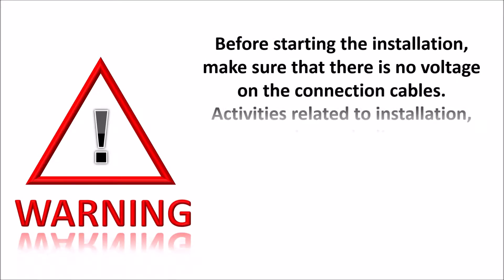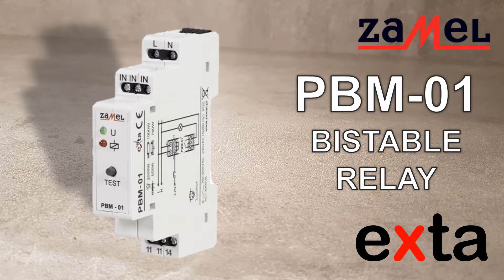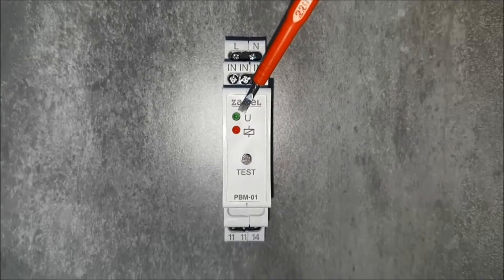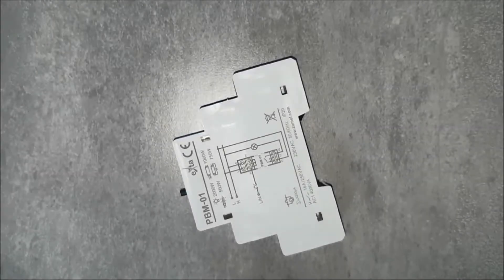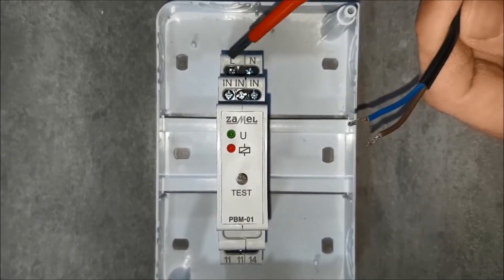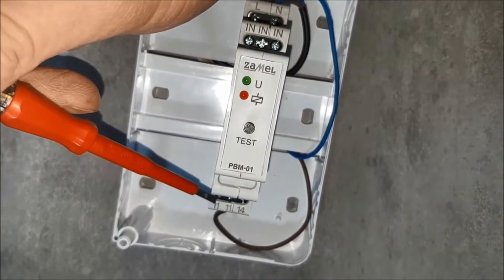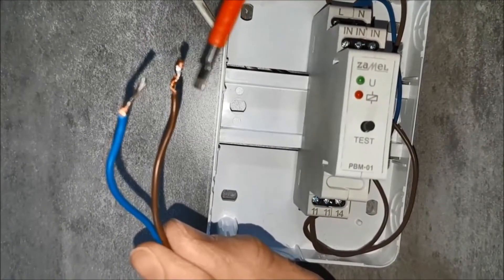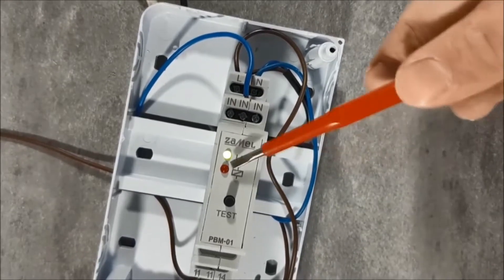ZAMEL EXTA IMPULSE BISTABLE RELAY TYPE PBM-01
The bistable relay PBM-01 is used to control lighting or other devices by means of monomodular pushbuttons connected in a parallel way. Pushing any button causes switching on or switching off the devices connected to output terminals. Using this system gives the possibility of creating “intelligent” lighting control systems.

Manufacturer:

43-200 Pszczyna